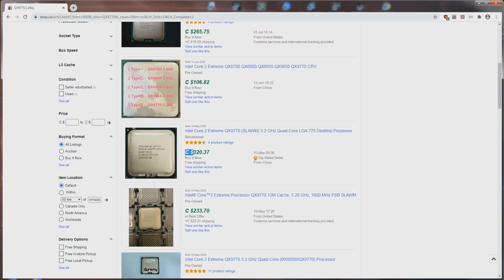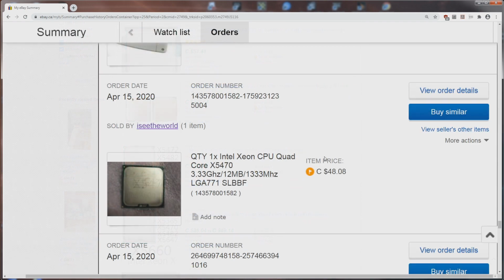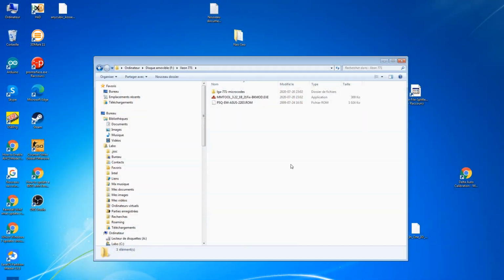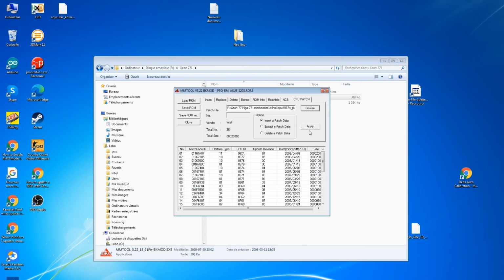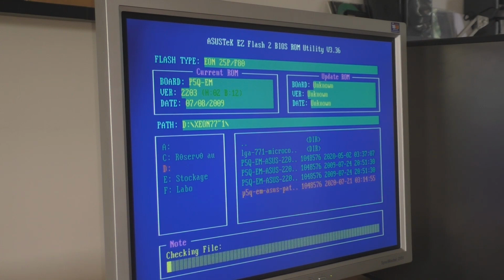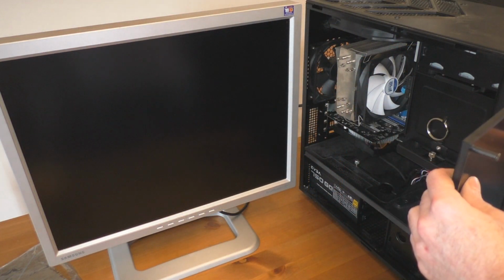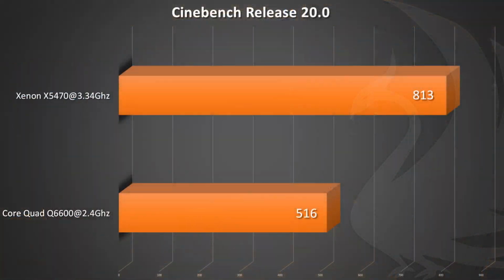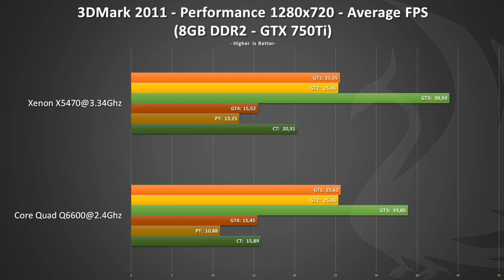[Retro] LGA 771 CPU on LGA 775 motherboard - X5470 on Asus P5Q-EM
Hey guys! Small video about upgrade my vert old workshop PC by putting a Xeon X5470 LGA771 on a LGA 775 Asus P5Q-EM. 50$ CAD for a 1Ghz upgrade, way cheaper than the QX9770. But it needs some work.

Delidded seems down. You can try to acces with wayback machine
In the mean time I've managed to extract the 771 microcodes and MMTOOL:

Timestamps:
0:00 - Intro
1:27 - CPU 775 VS 771
3:05 - Upgrade BIOS microcode
5:13 - Trim the 771 CPU + sticker
5:50 - Install CPU + cooler
6:42 - Boot
7:06 - Bench: Cinebench R20
7:29 - Bench: CS:GO FPS_benchmark.bsp
7:48 - Bench: 3DMark 2011
8:21 - Conclusion